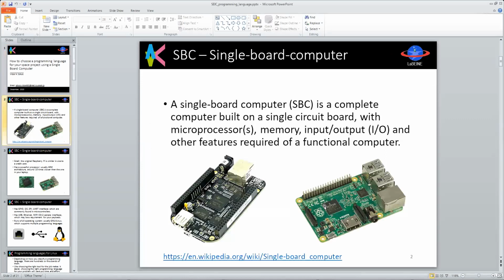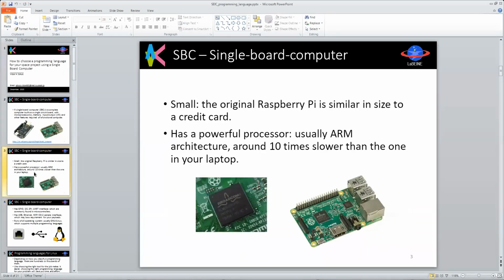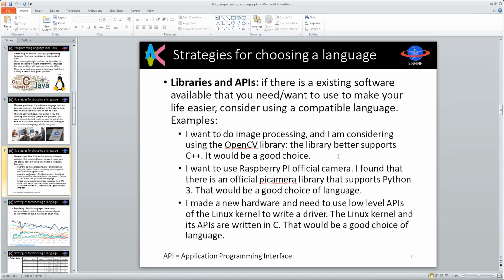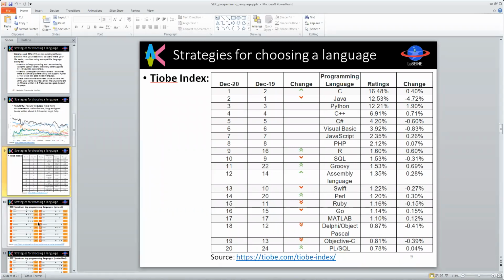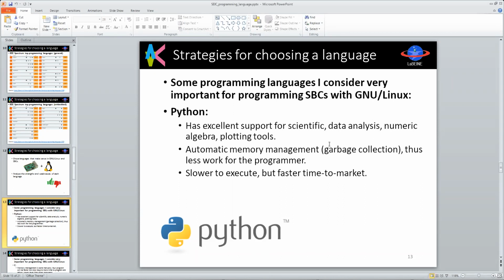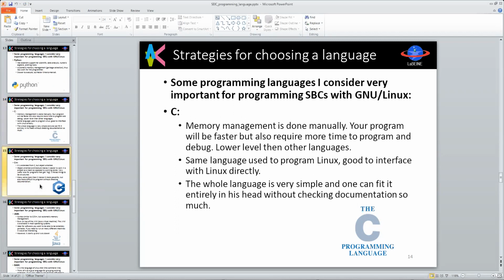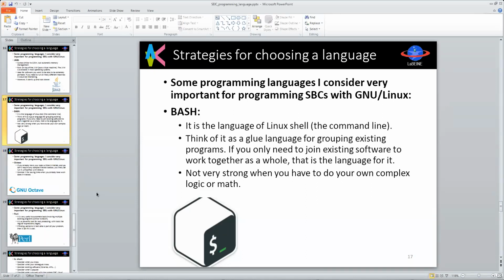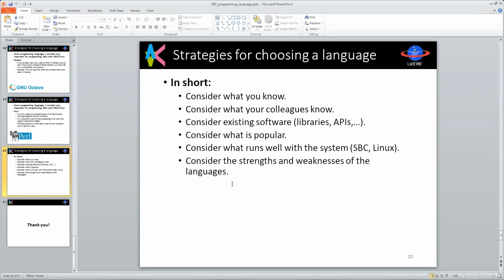SEIC Space Eng Seminar; V Schulz; 23 DEC 2020